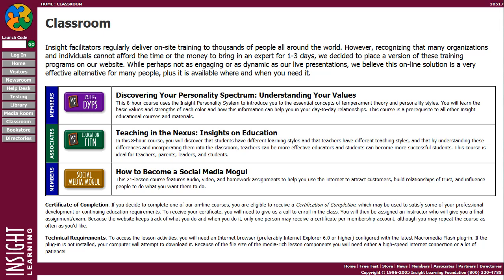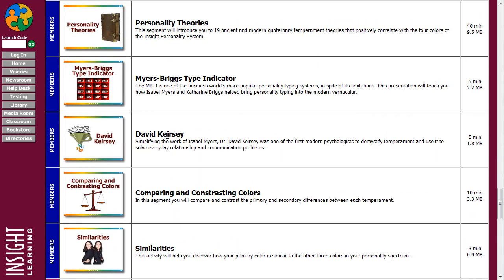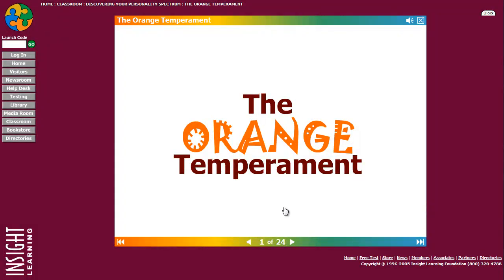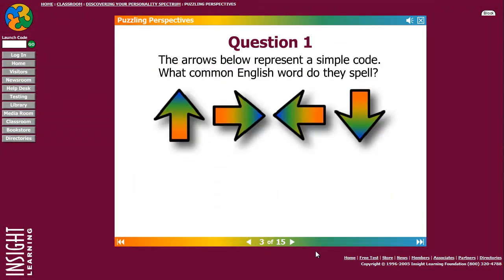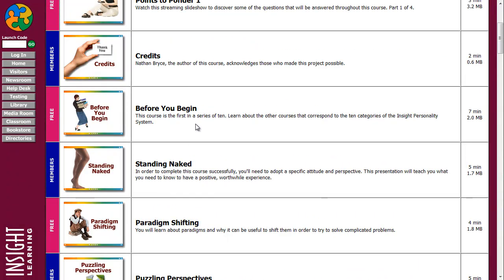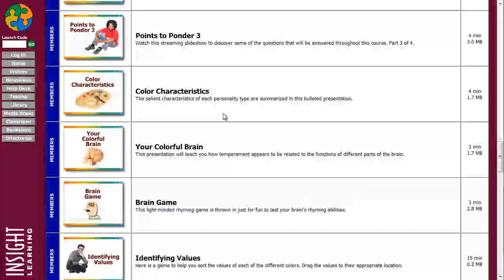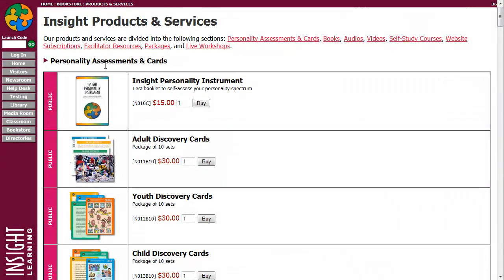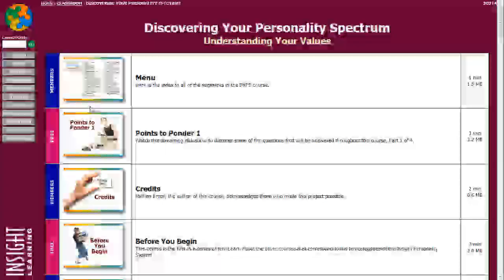Website Tour: Discovering Your Personality Spectrum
This 8-hour course at InsightLearnig.com uses the Insight Personality System to introduce you to the essential concepts of temperament theory and personality styles. You will learn the basic values and strengths of each color and how this information can help you in your day-to-day relationships. This course is a prerequisite to all other Insight educational courses and materials.